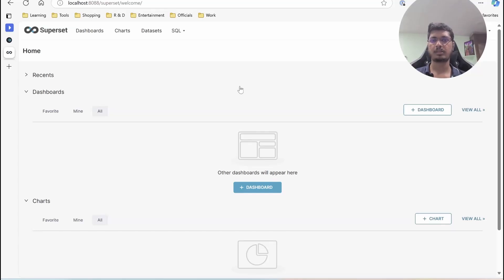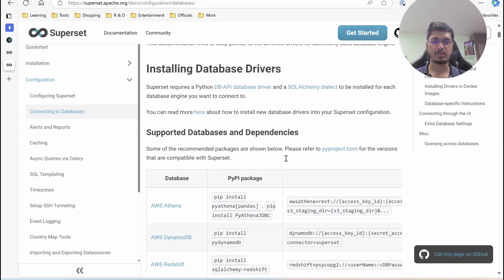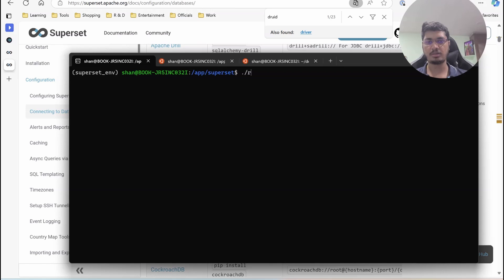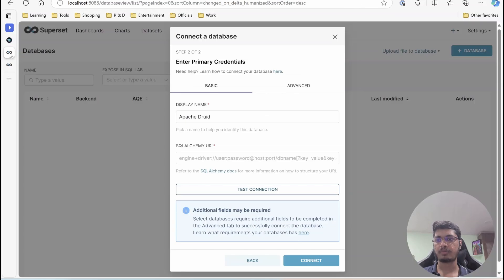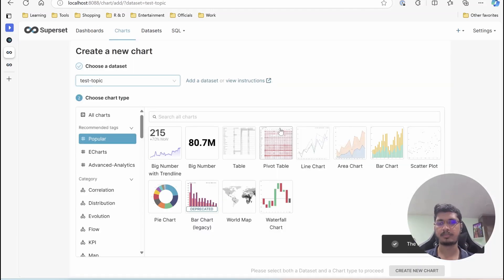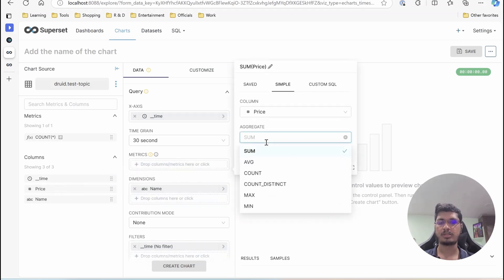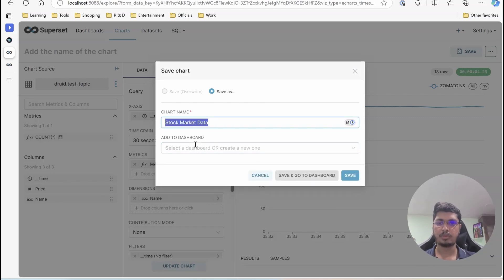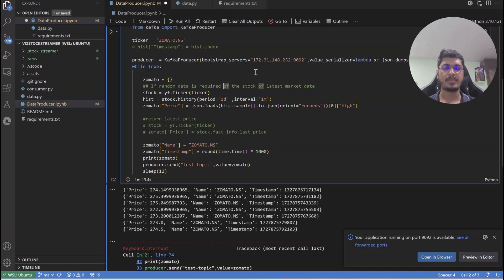5. Visualizing timeseries Data in Apache Superset: Pulling from Druid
5. Visualizing timeseries Data in Apache Superset: Pulling from Druid

In this video, we demonstrate how to visualize real-time stock market data in Apache Superset by pulling data from Apache Druid. You’ll learn how to:

1. Connect Apache Superset to your Druid data source.
2. Create and configure dashboards in Superset.
3. Build interactive charts and graphs to analyze stock market trends.
4. Utilize Superset’s powerful visualization tools to gain insights from your data.

By the end of this video, you’ll be able to create dynamic and insightful visualizations of your real-time stock market data, making it easier to analyze and understand market trends. This step is essential for turning raw data into actionable insights.